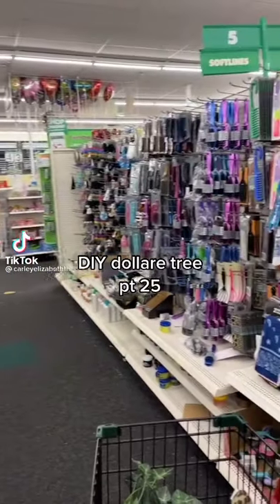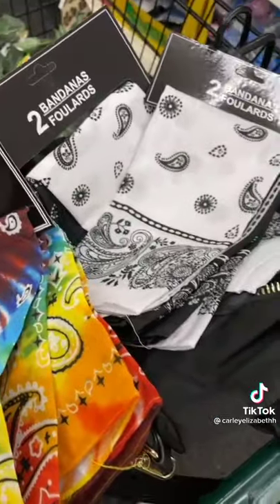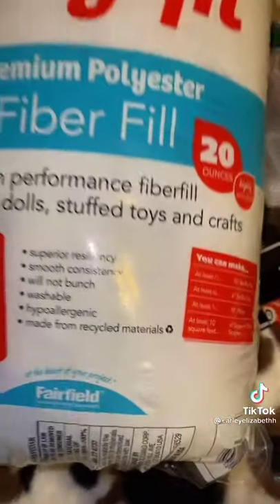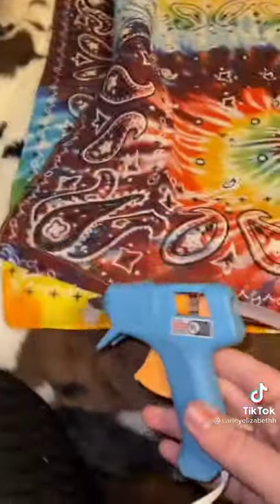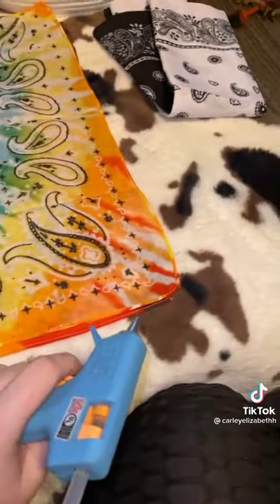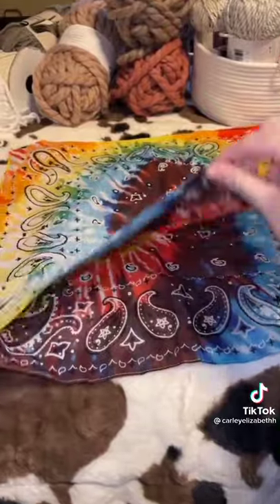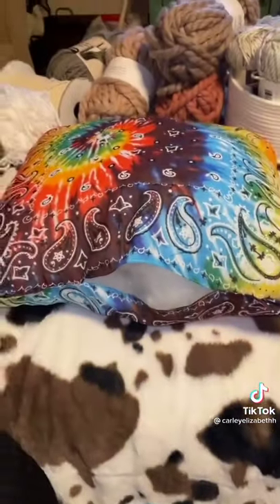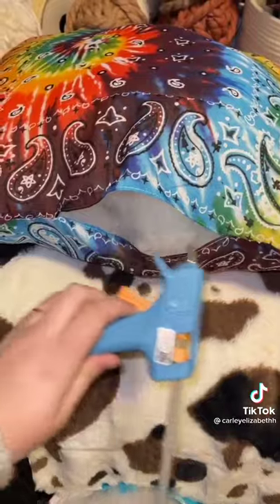Cute DIY Dollar tree Pillow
Who Knew??